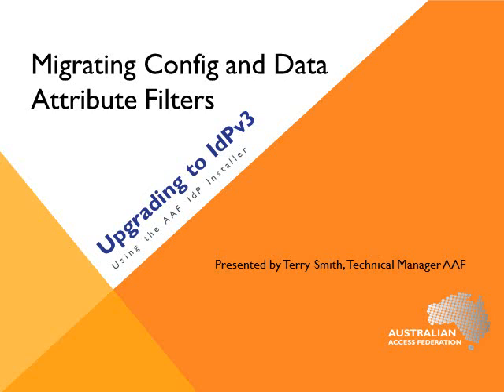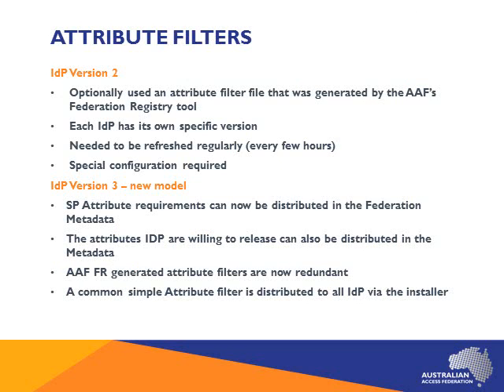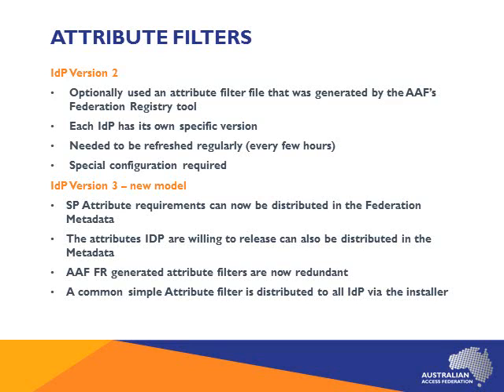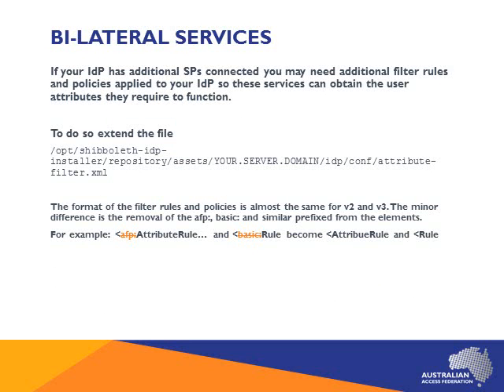IdPv3 Upgrade 04 g Migration config and data Attribute Filters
Attribute Filters